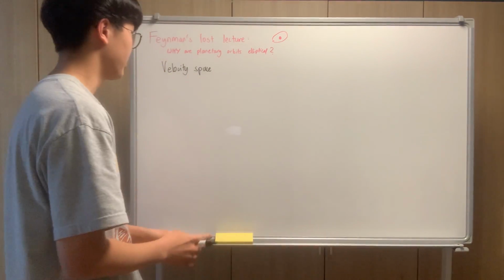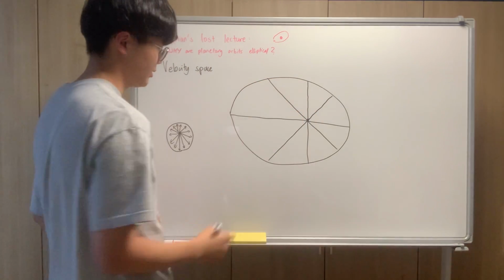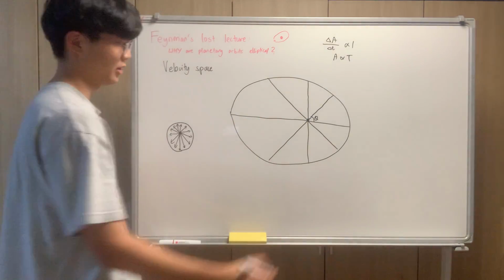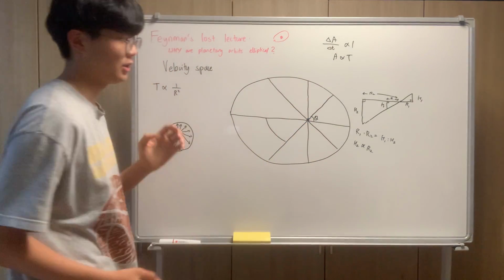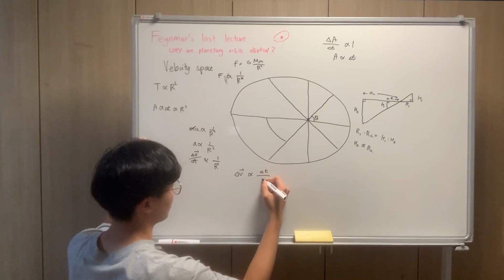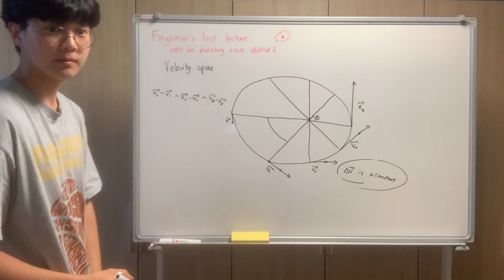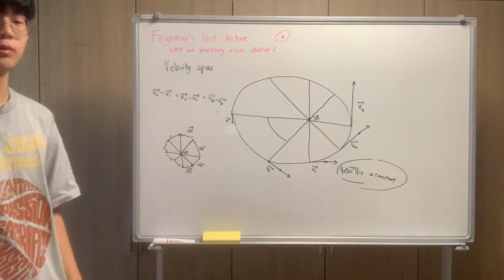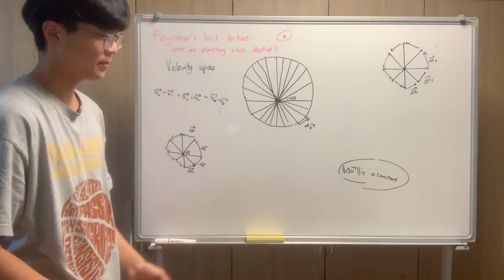Part 3 of "Why are planetary orbits elliptical?" – Kepler's second law and velocity space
This video is on the third part in taking an intuitive method on proving why planetary orbits are elliptical. I have referred a lot to the video made by 3Blue1Brown and minutephysics Since I do not yet have proper filming devices, please be aware that you may experience inconveniences while watching.

Enjoy Physics :)